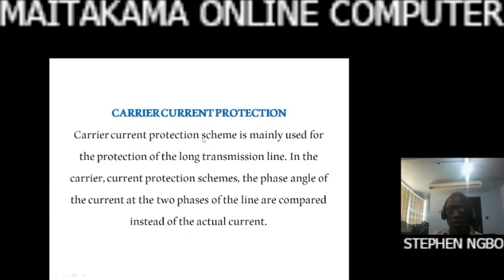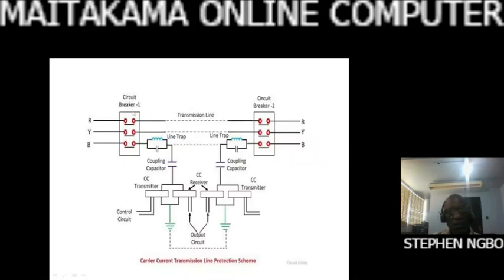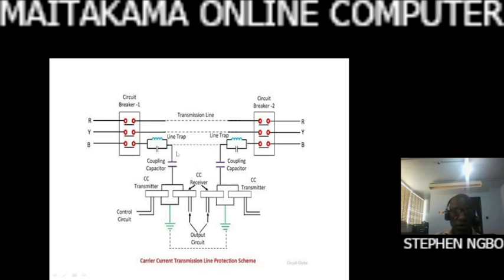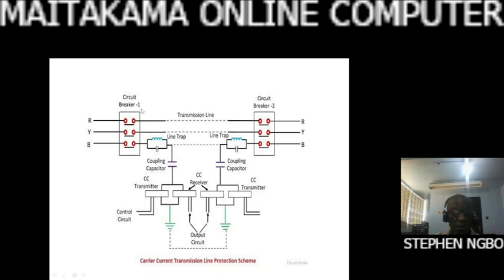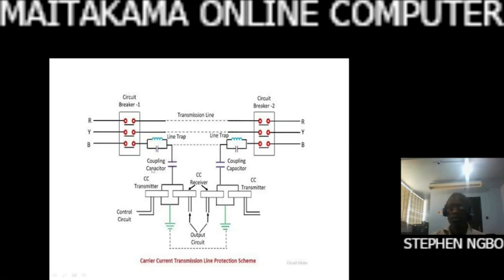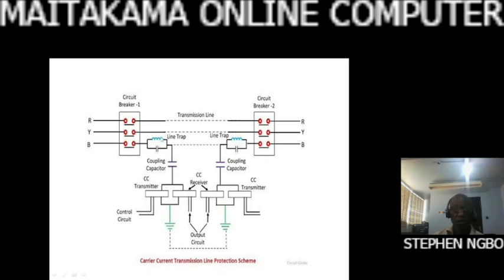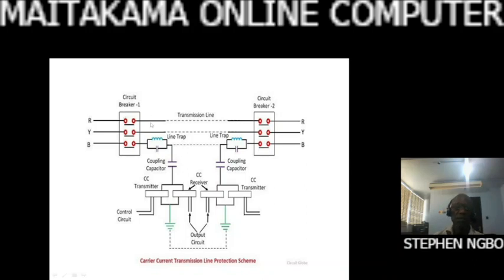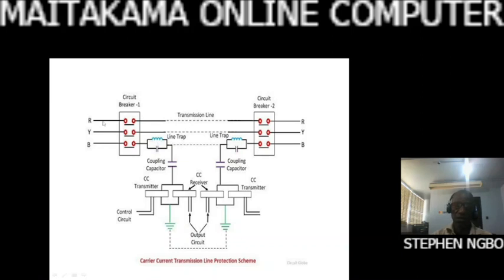Čarrier current protection by Stephen Ngbo MAITAKAMA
carrier protection